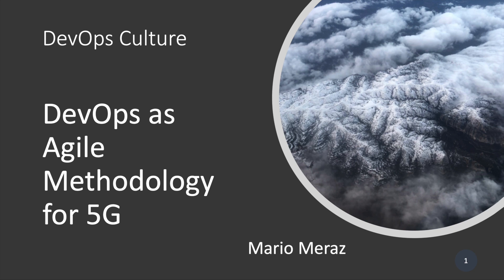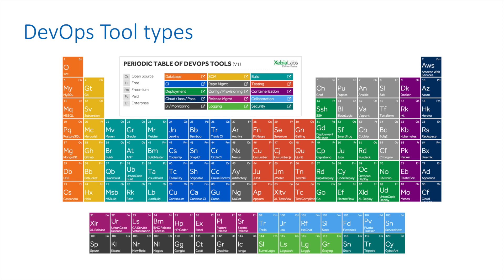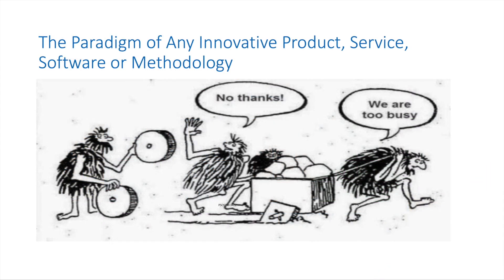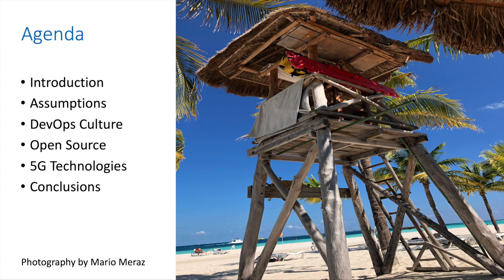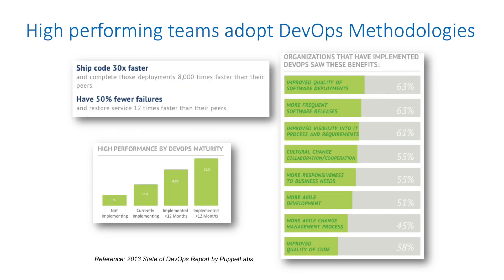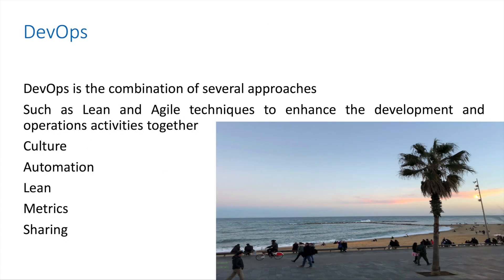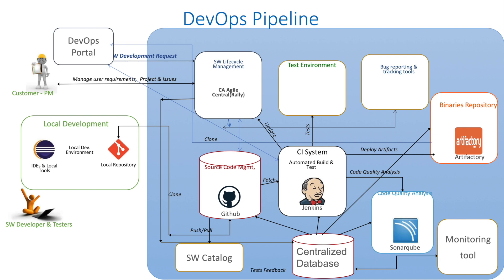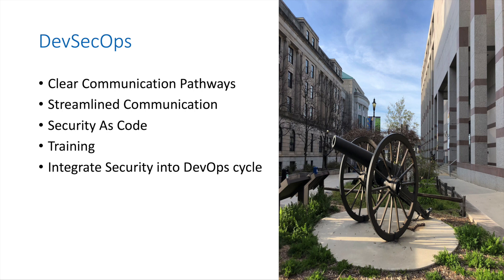DevOps As Agile Methodology for 5G Features and VNFS Mario Meraz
DevOps As Agile Methodology for 5G. The Software Development Life Cycle needs to be in the core discussion of 5G NFVI (Network Function Virtualization Infrastructure) and VNFs (Virtual Network Functions) such as Network Elements, CUPS (Control and User Plane Separation) , Network Slicing, Microservices, Cloud Native .